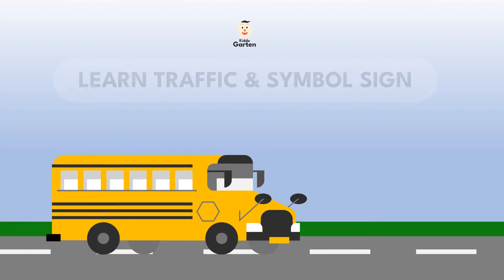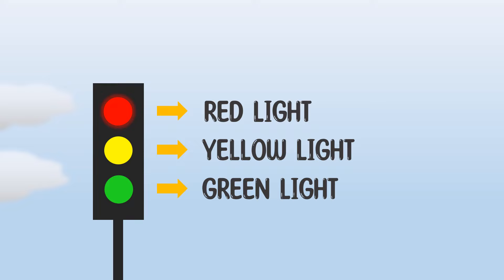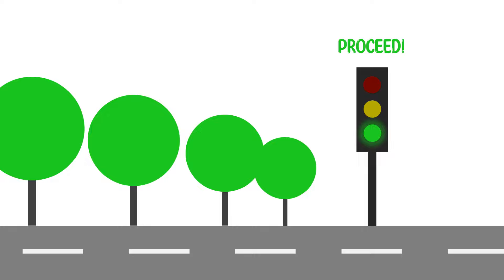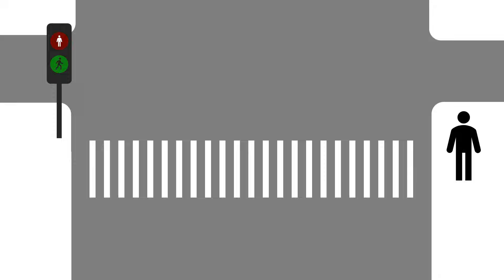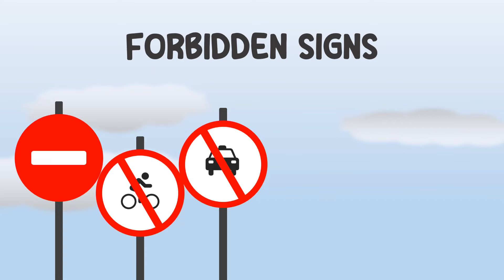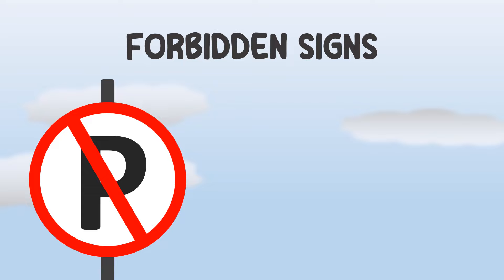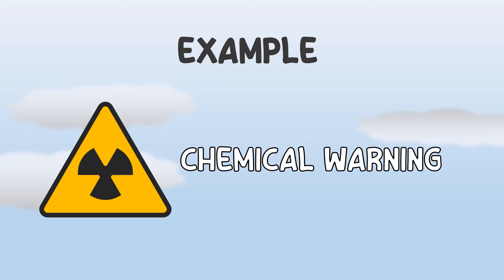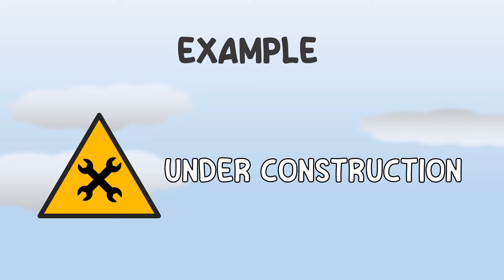Kids Learn Traffic Signs: Interactive Video for Children - Preschoolers and Kindergarten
we will learn about important traffic signs and symbols that they will encounter on the roads. It's essential for children to learn these signs and symbols as they prepare to become safe and responsible pedestrians, cyclists, and eventually drivers